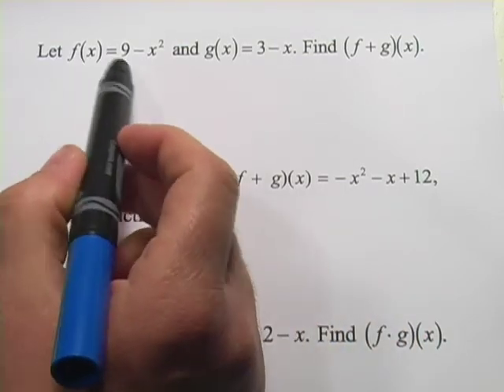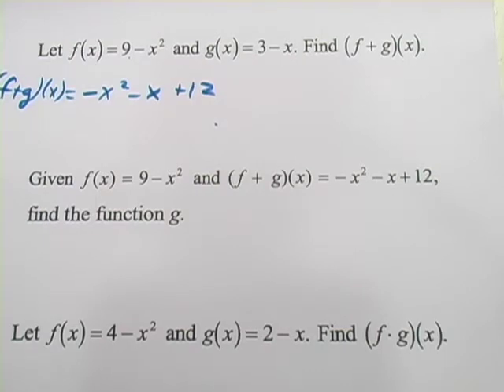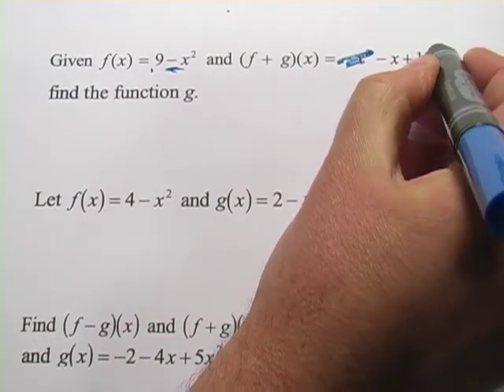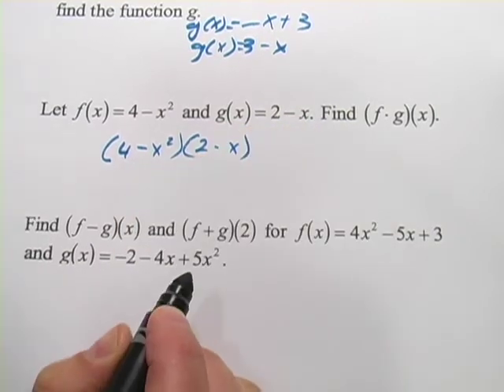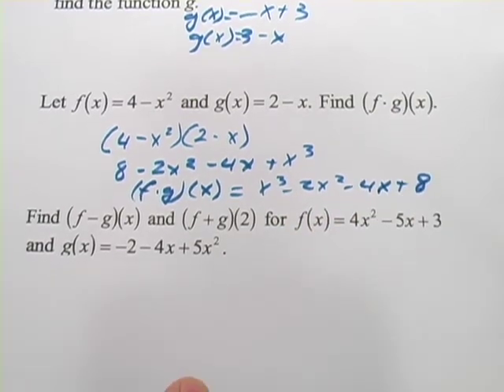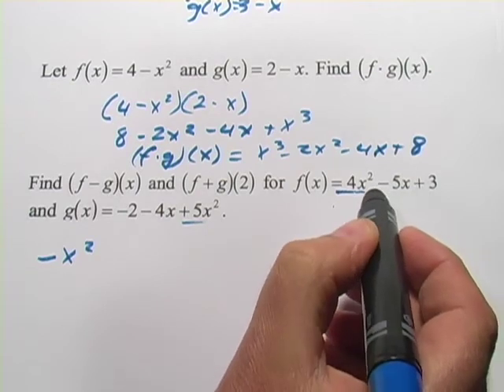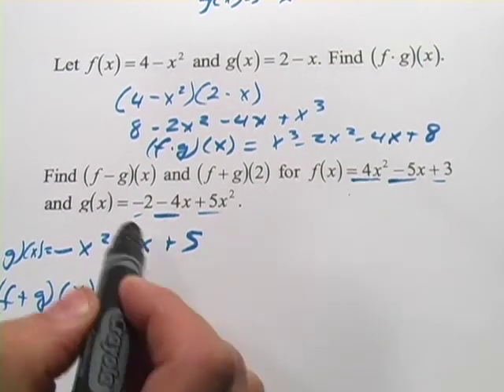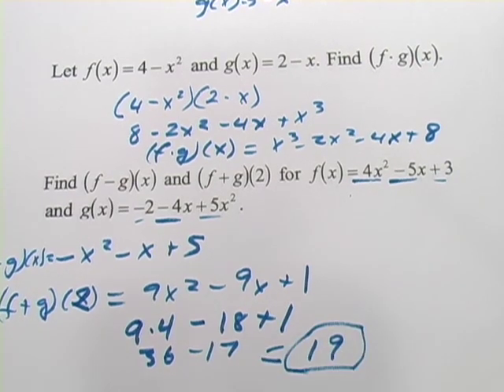Add, Subtract, and Multiply Functions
How to add, subtract, and multiply functions